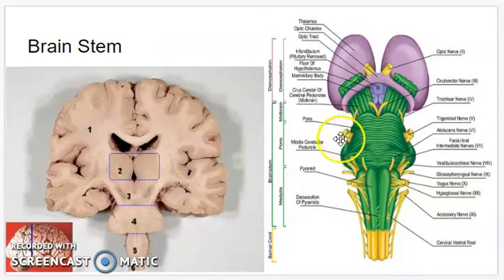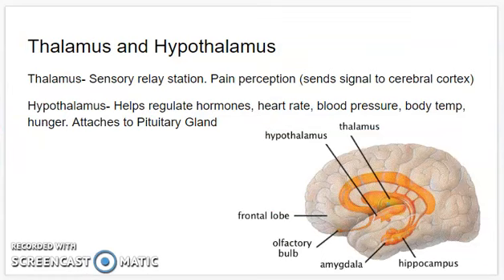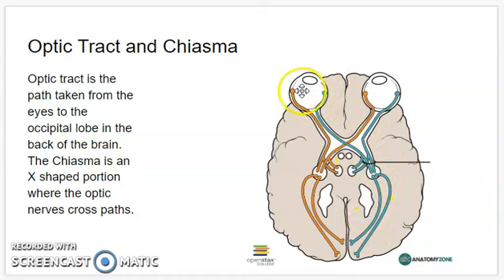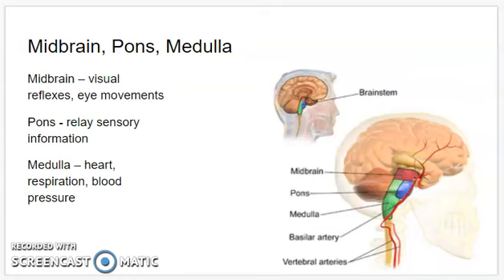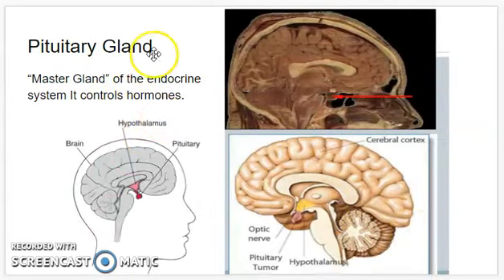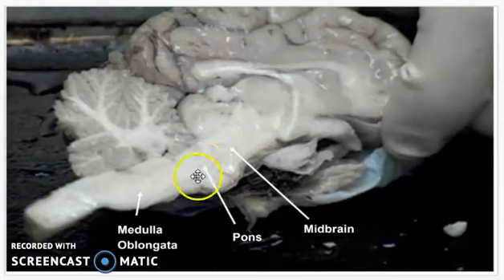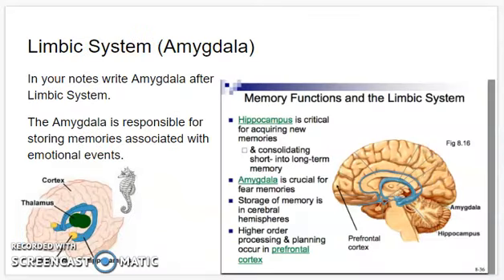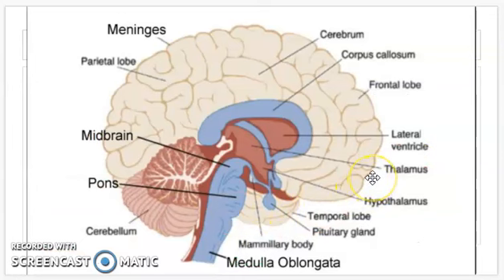Section 913 part 3